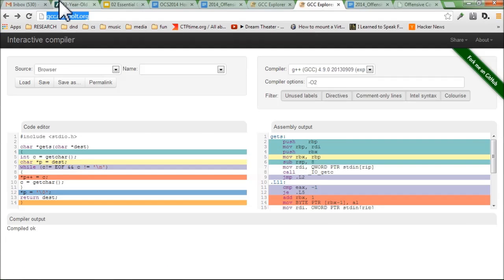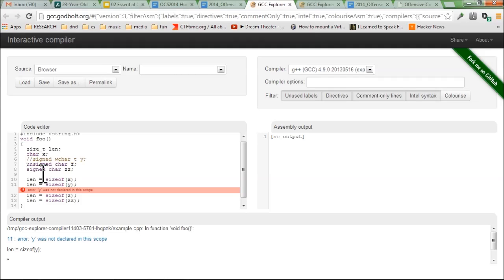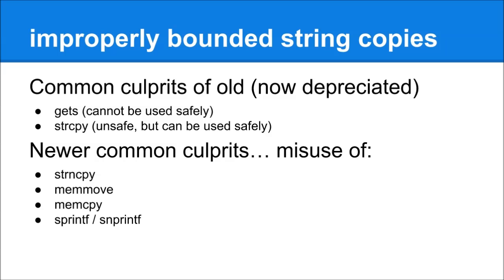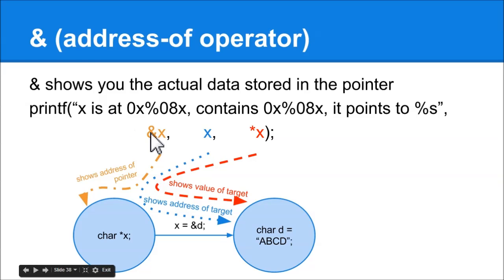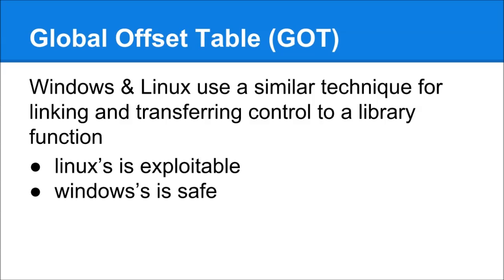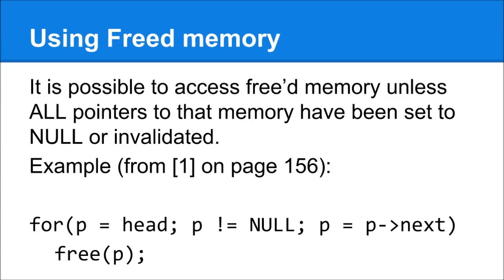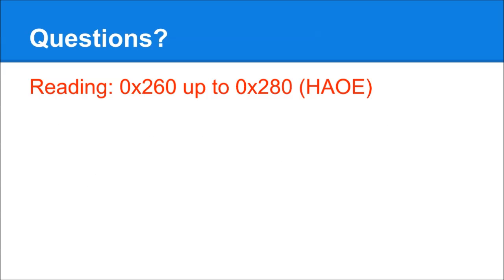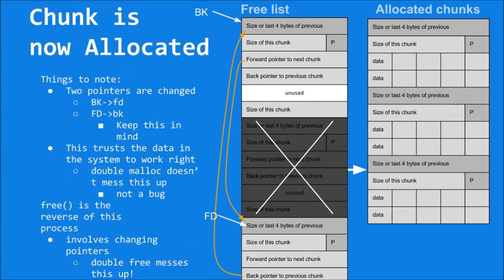Offensive Computer Security 2014 - Lecture 02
What you absolutely need to know about secure coding in C. C is everywhere.